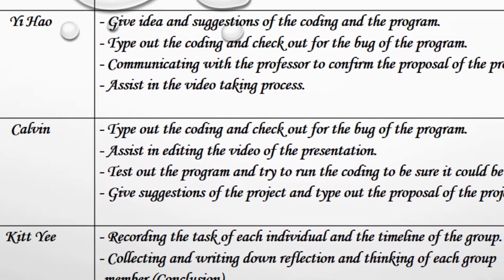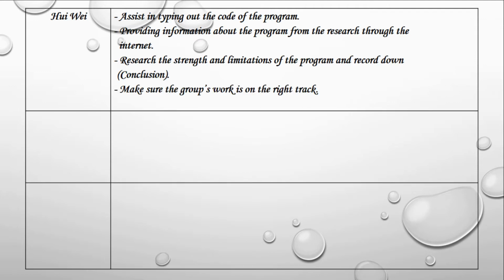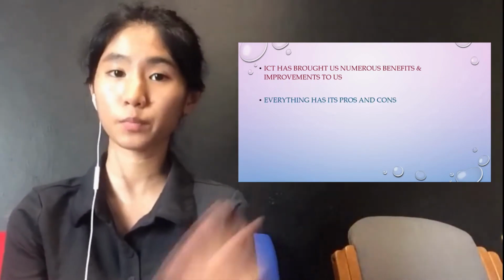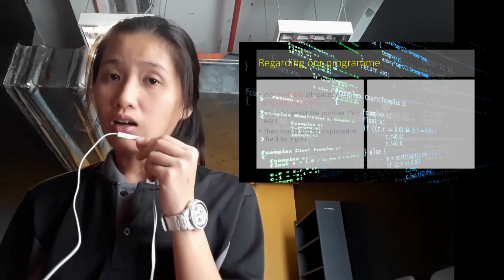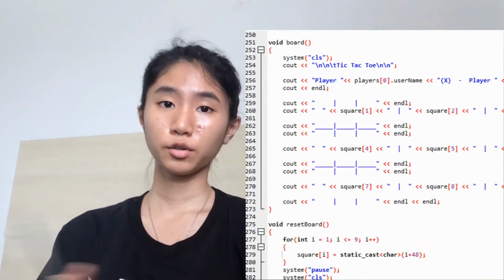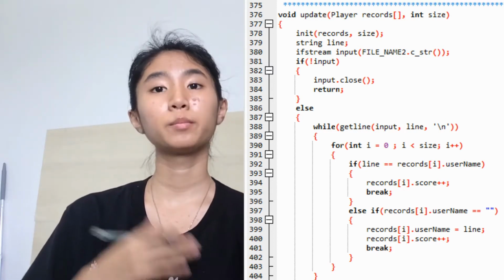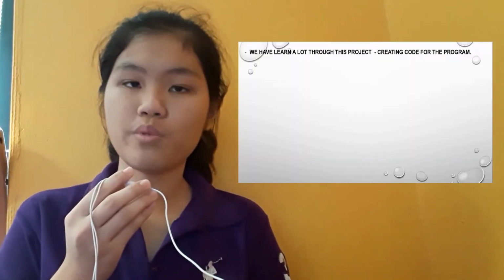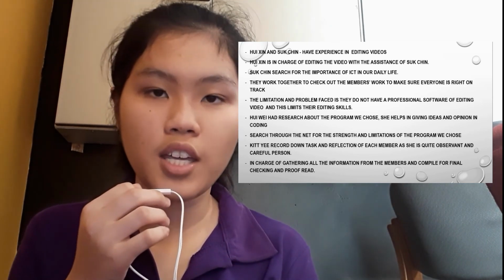KMK 1093 Group Assignment: Development of the tic-tac-toe game in C++ language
This is a group assignment on the TIC-TAC-TOE game using the C++ language by UNIMAS first year degree students in the Bachelor Degree of Cognitive Science.
Lecturer's Name: Dr. Rehman Ullah Khan
Group Leader: Calvin Yeoh Xeng Horng
Group Members:
1. Goh Suk Chin
2. Kang Yi Hao
3. Lie Kitt Yee
4. Loh Hui Wei
5. Ong Hui Xin